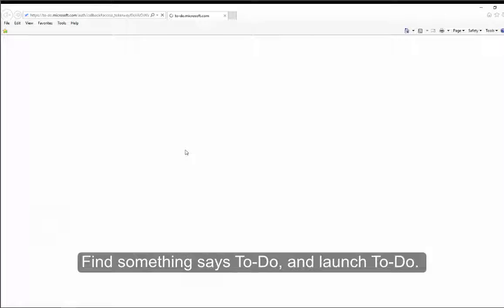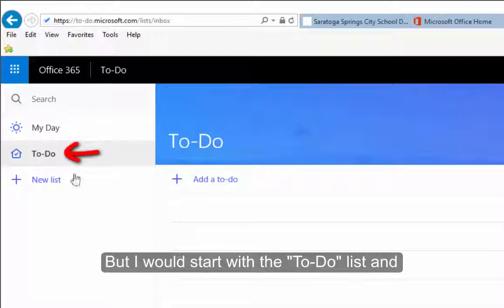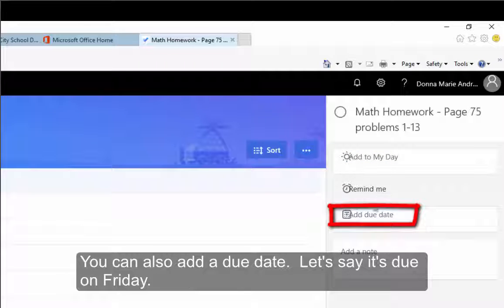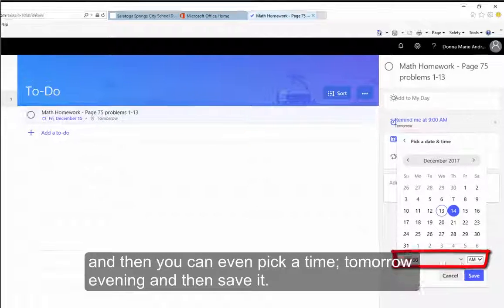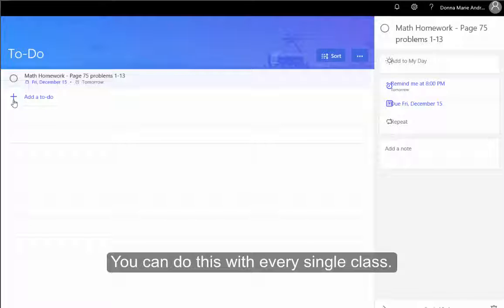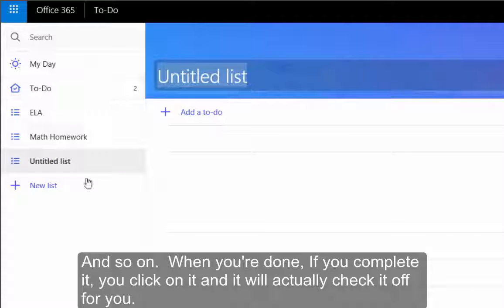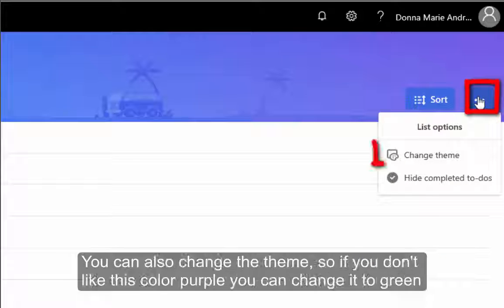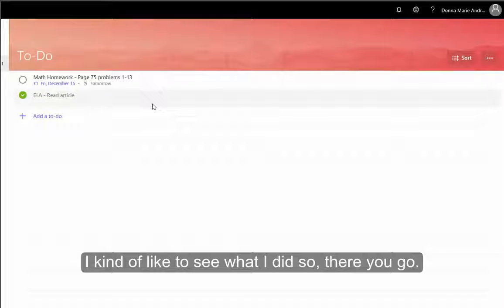Intro to To Do A Digital Agenda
Quick tutorial for students on how to use the To-Do app as an agenda.